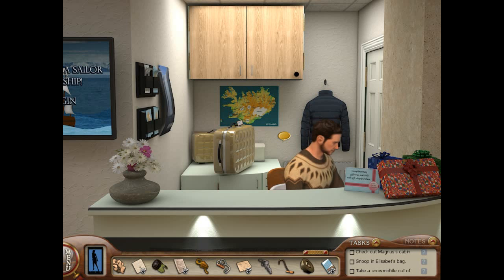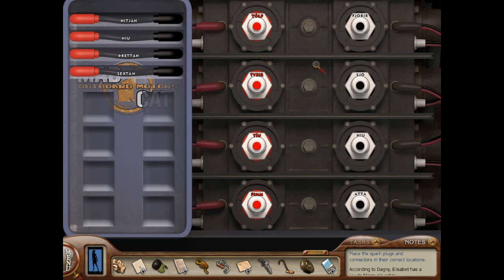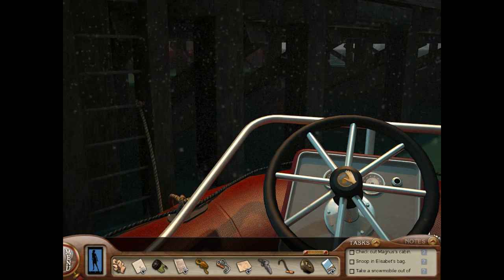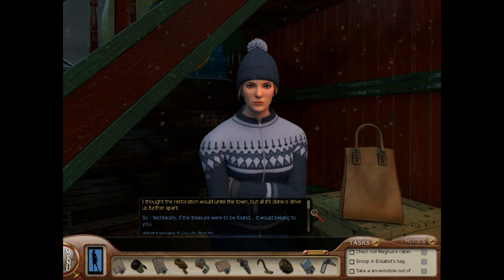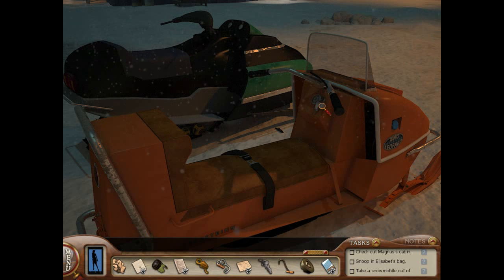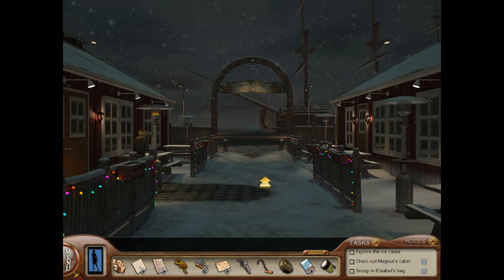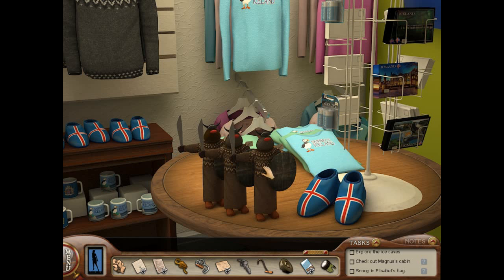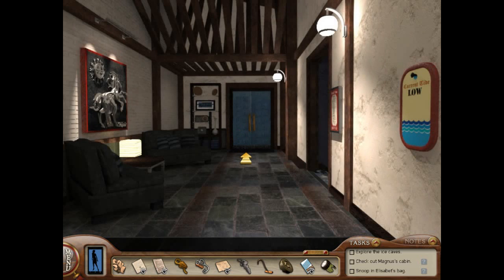Nancy Drew 32: Sea of Darkness [07] w/YourGibs - REPAIR BOAT MOTOR RIDE SNOWMOBILE TO ICE CAVE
Nancy Drew 32: Sea of Darkness let's play walkthrough gameplay
GIVE A LIKE FOR NANCY DREW SOLVING MYSTERIES IN ICELAND?

Part 7, REPAIR BOAT MOTOR RIDE SNOWMOBILE TO ICE CAVE

Let's Play ♦ Nancy Drew 32: Sea of Darkness (Junior Detective) walkthrough with YourGibs commentary gameplay

STORY: Set a Course for Danger and Discovery! The celebrated ship “Heerlijkheid,” is usually the centerpiece of an Icelandic town’s local festival. Now that its captain has disappeared, the renovated vessel has become an eerie distraction. Did Captain Magnus sail away with a legendary treasure, or was he carried off into the night? Take the helm as detective Nancy Drew and set a course for the Sea of Darkness!